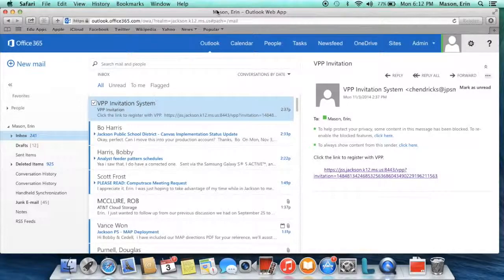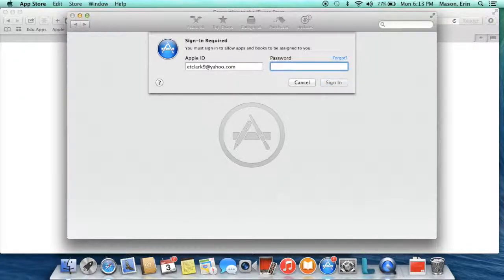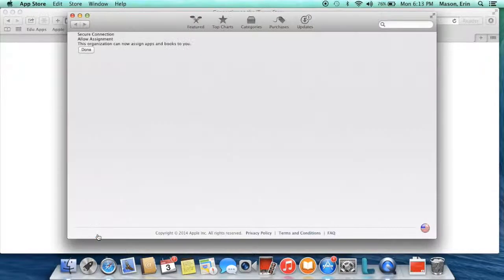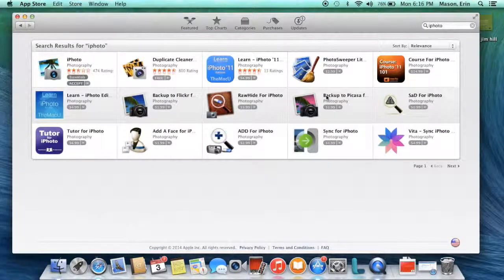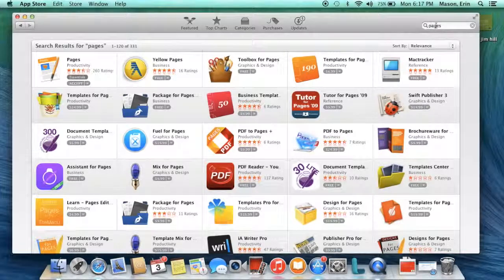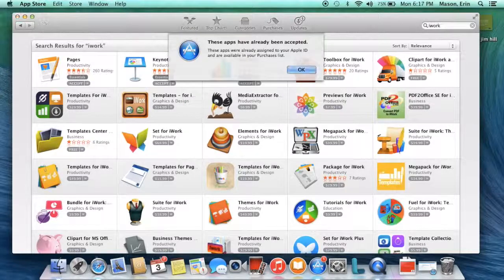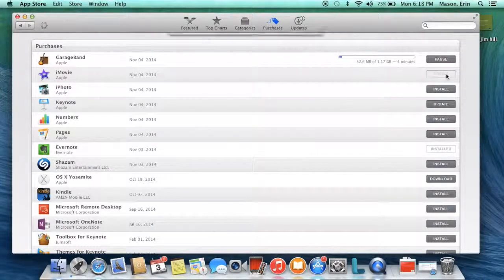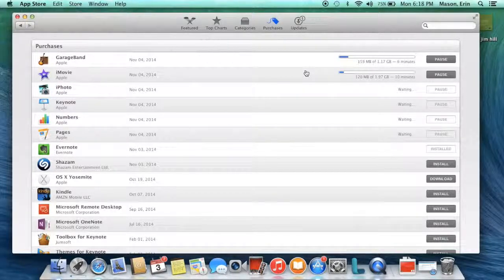Downloading Apps from the App Store Using the VPP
This video demonstrates how to use the VPP invitation in your email to download JPS apps from the Apple App Store.